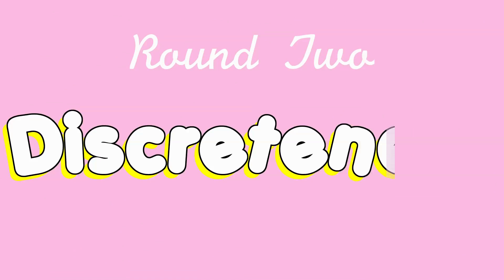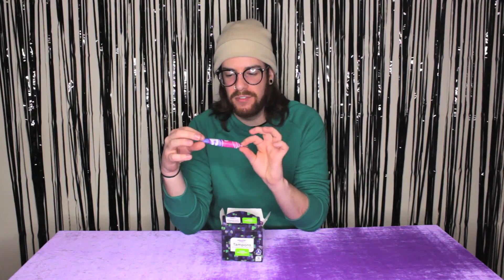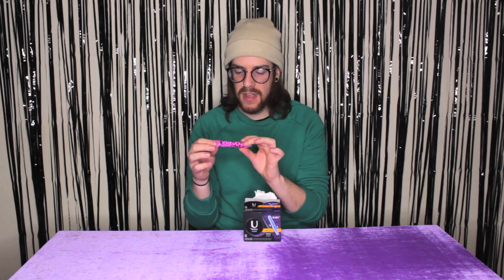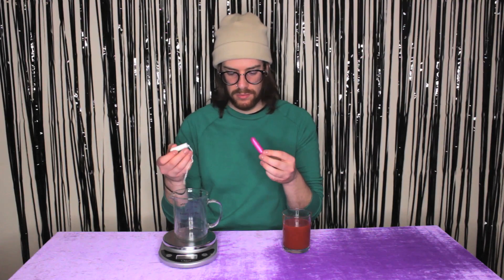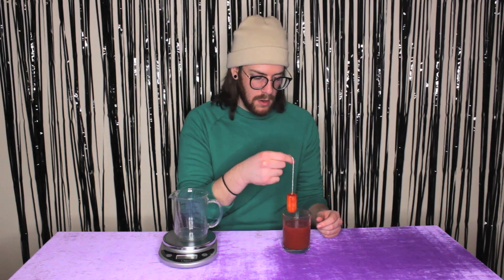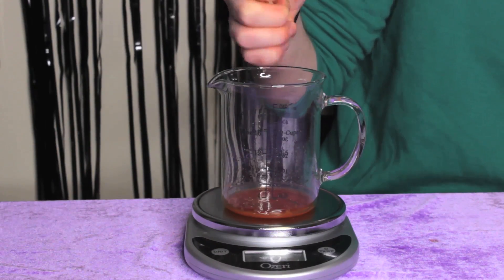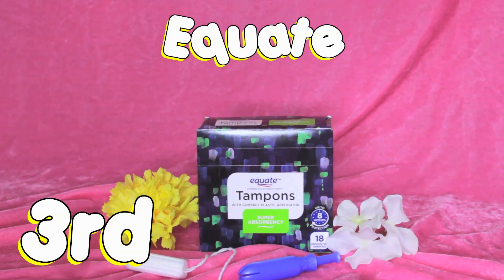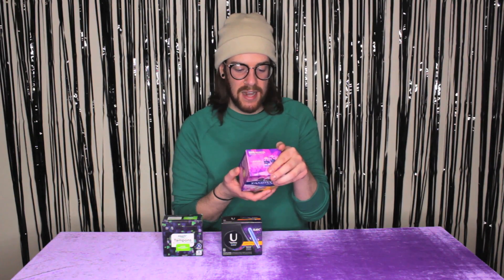tampon review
i also have a podcast 'Esoteric Oddities'